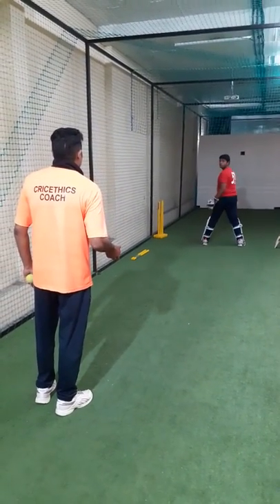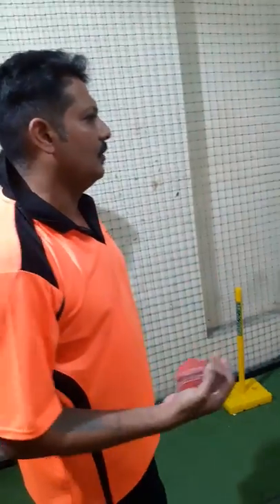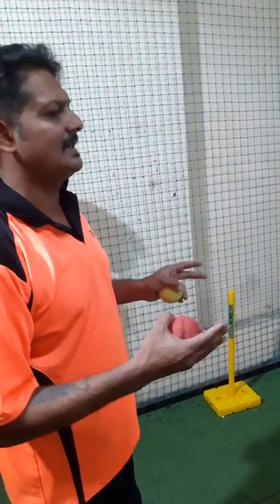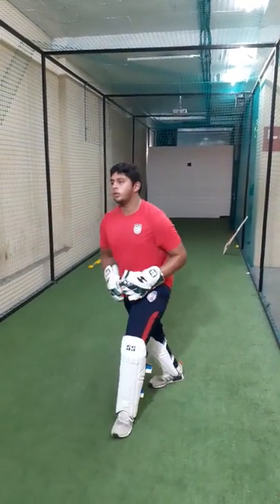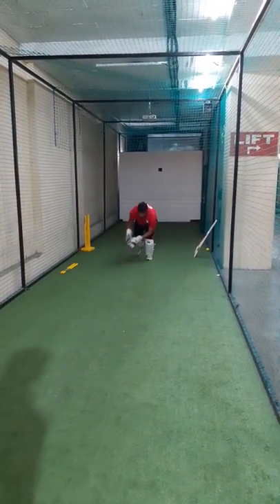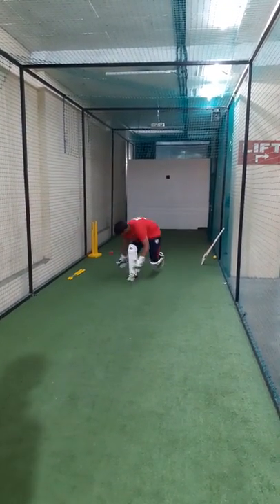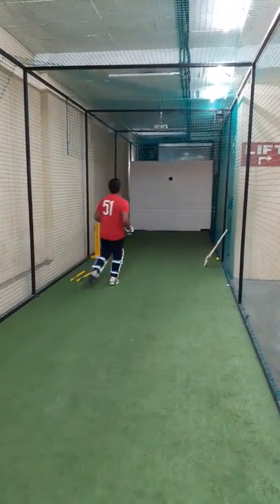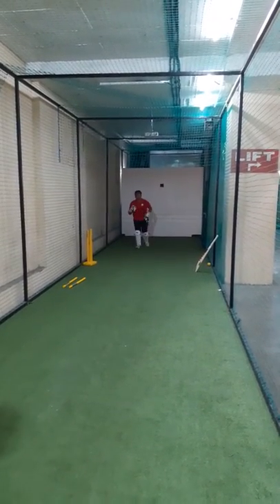Cricket coaching for wicket keeping to improve quick reflexes and move in quick tandem to the line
Wicket keeping drills, cricket wicket keeping drills, smovement,enhanced reflexes, endurance based cricket wicket keeping drills, wicket keeping basics,wicket keeping techniques,